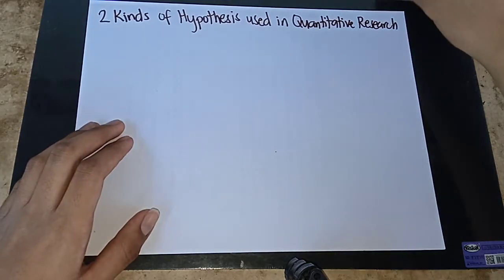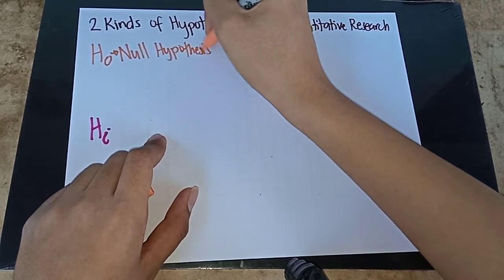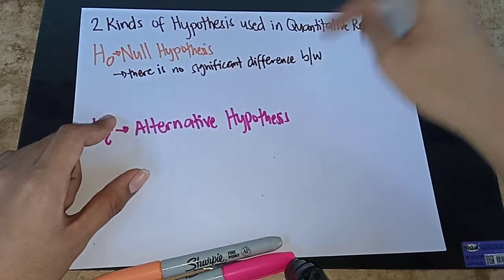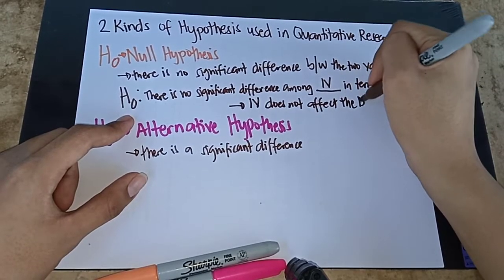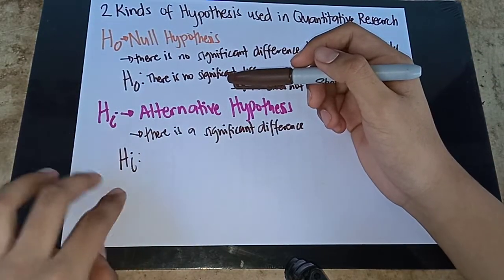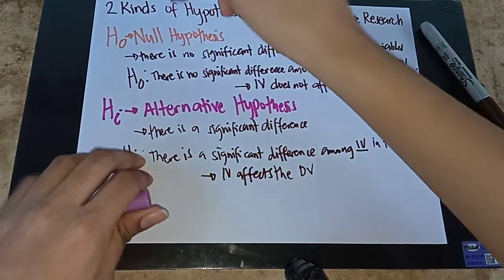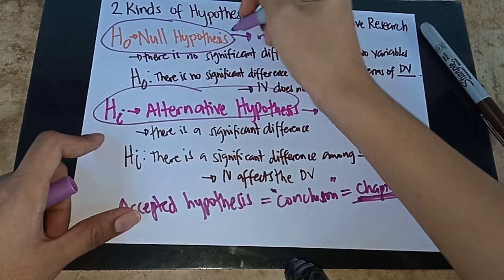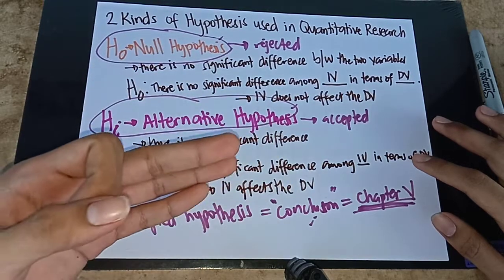Research 2 | Lesson 2 • Part 31 | Two Kinds of Hypothesis used in Quantitative Research